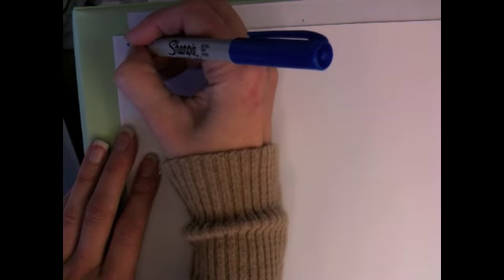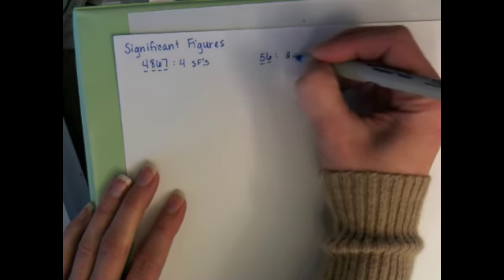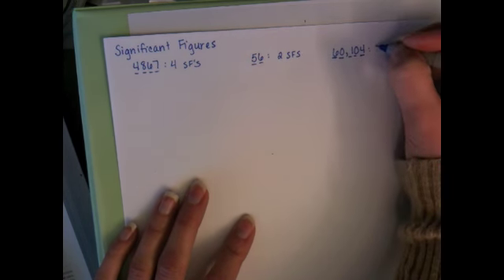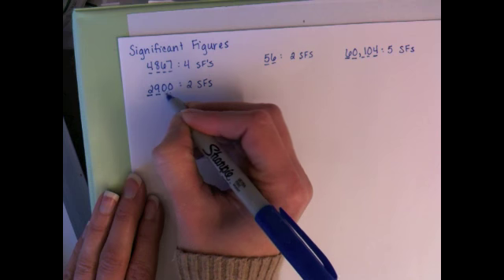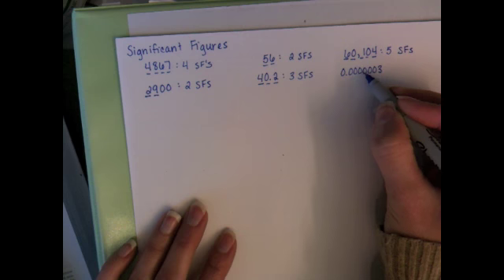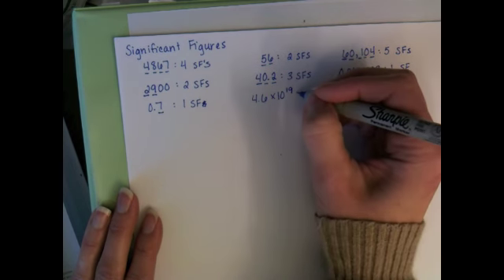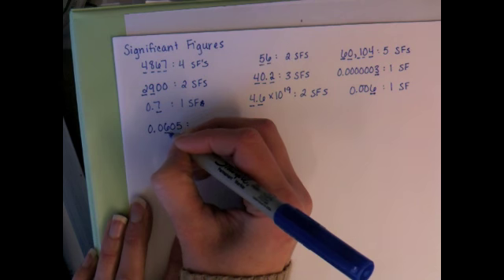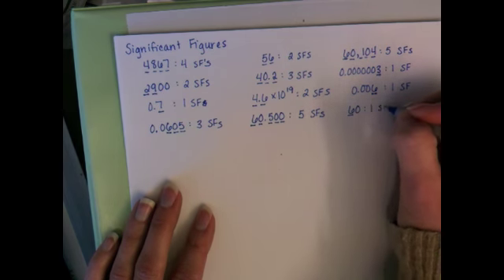Significant Figures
How to count significant figures in a number